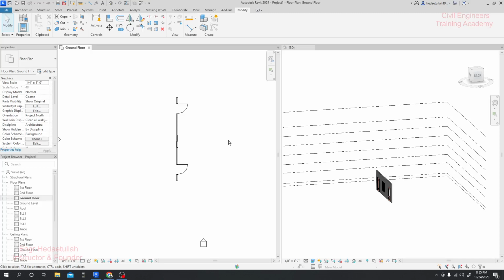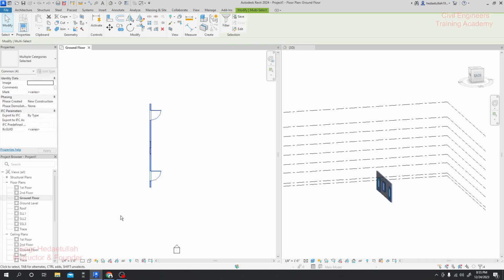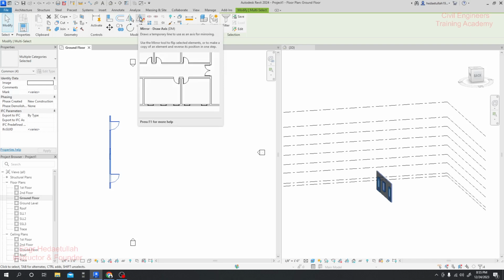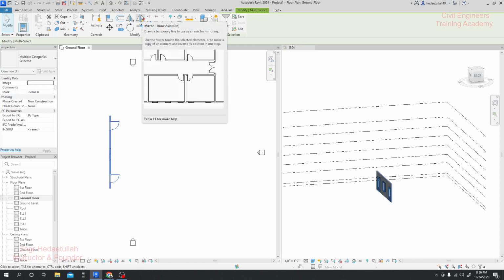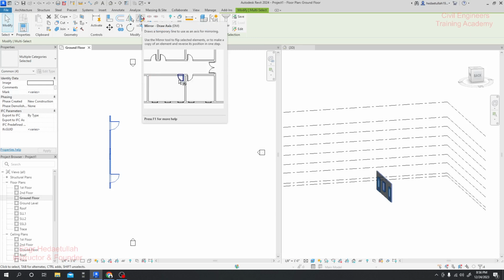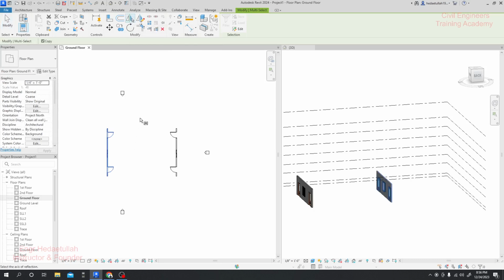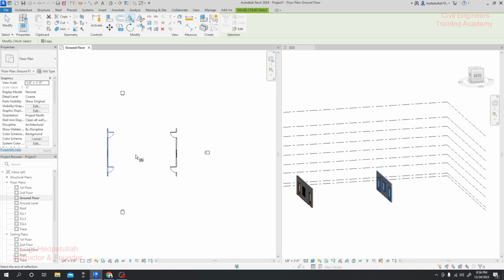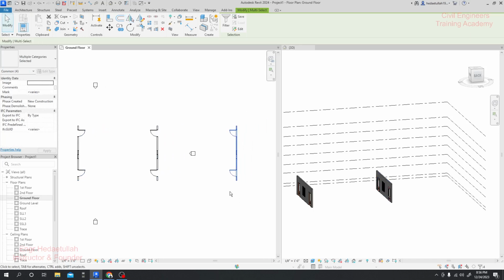19. Revit 2024 - Complete Revit Tutorial for Beginners- Use Mirror Tools in Revit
Learn Autodesk Revit Architecture 2024 with this complete beginner tutorial. Explore essential tools, features, and workflows for architectural design, from creating floor plans to 3D modeling. Perfect for architects, designers, and beginners aiming to master Revit for professional projects. Watch now to kickstart your Revit journey!

revit tutorial
Complete revit tutorial for beginners
school of civil engineering revit
autodesk revit 2024
revit floor plan
revit 3d
revit 3d modeling tutorial
revit 3d tutorial
Autodesk Revit Professional Course
introduction to Revit
Autodesk Revit Full Course
Add Missing Level in Plan Section
Use Mirror Tools in Revit